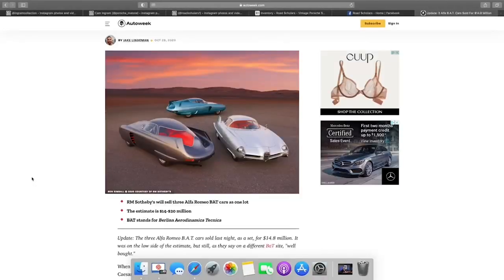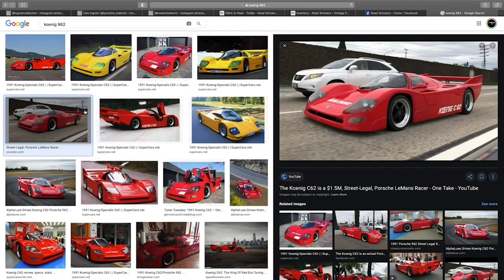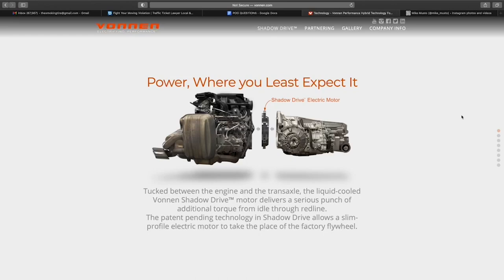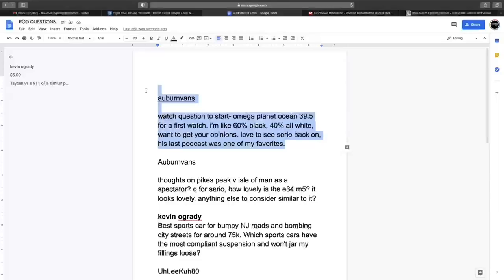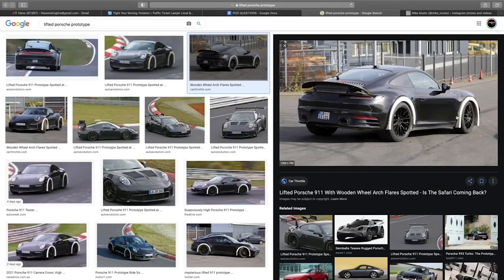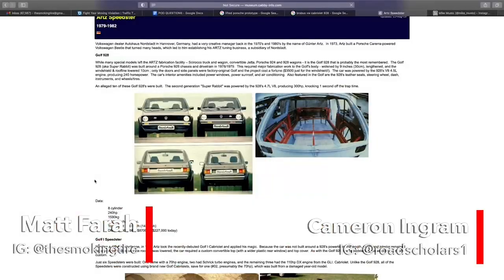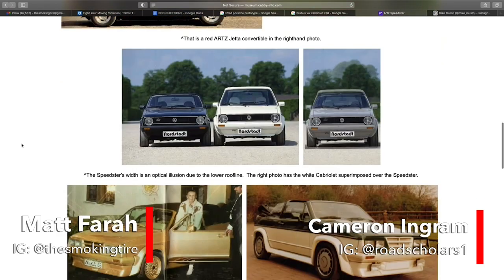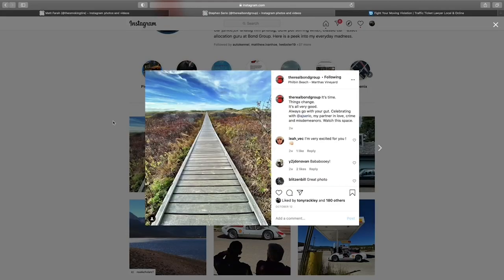Car brokers Steve Serio & Cam Ingram - TST Podcast #573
Are barn finds dead? Are auctions manipulated? These guys have the info. Steve Serio (@therealbondgroup) and Cameron Ingram (@porsche_malone) help people find, buy, and maintain car worth 5, 6, or 8 figures. They enlighten us finding cars, buying cars, why owning vintage race cars is the worst great idea, and a LOT more. This is one of the funniest and most informative shows we've ever done.

NEW SHIRTS!